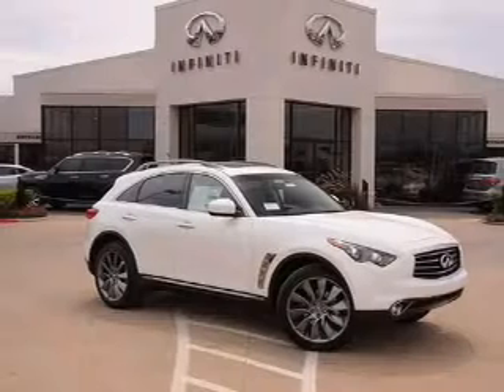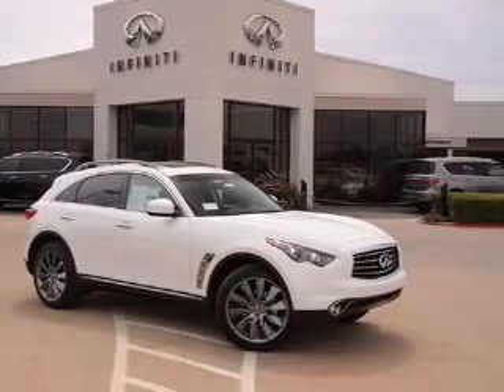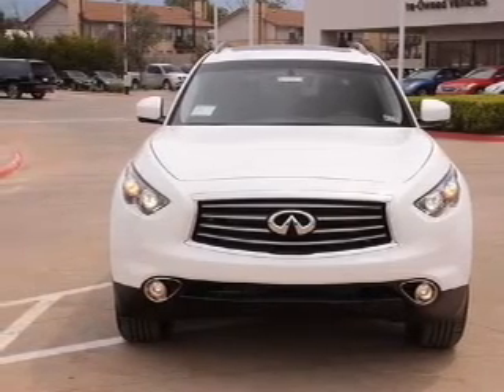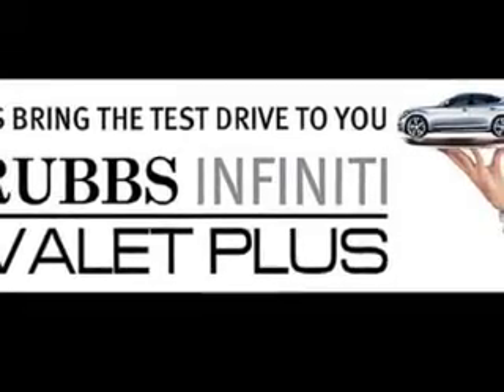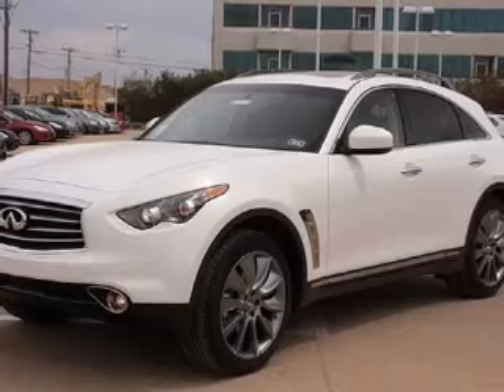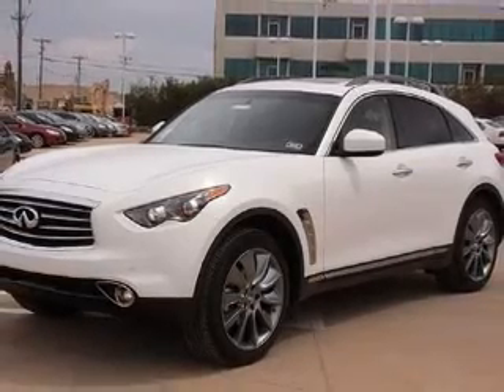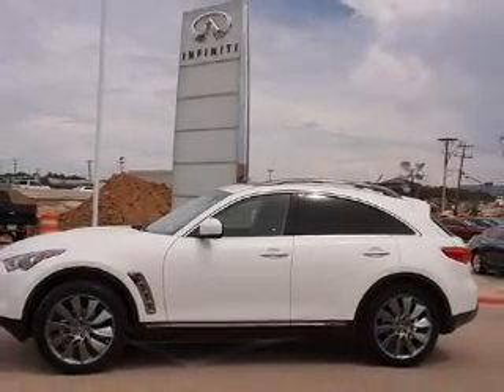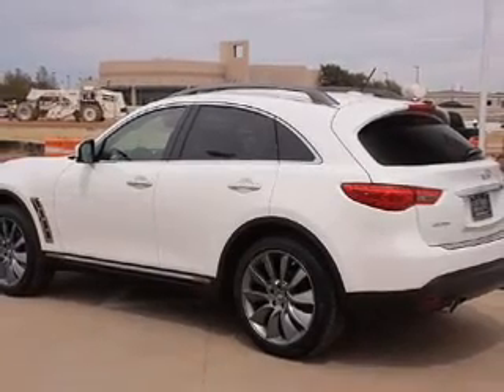2013 Infiniti FX37 - Euless TX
Year: 2013
Make: Infiniti
Model: FX37
Trim: Limited Edition
Engine: 3.7 liter 6 cylinder 24 valve
Transmission: 7-Speed Automatic
Color: Moonlight White
Mileage: 0
Address:
1661 W Airport Fwy